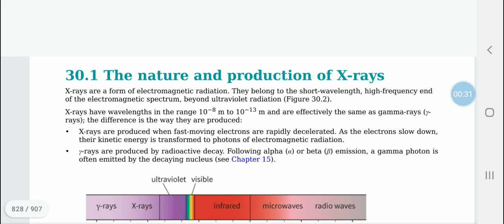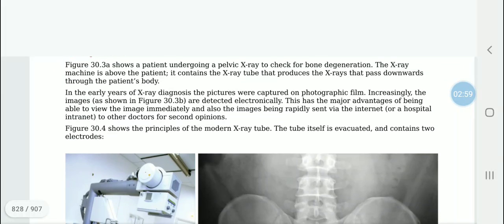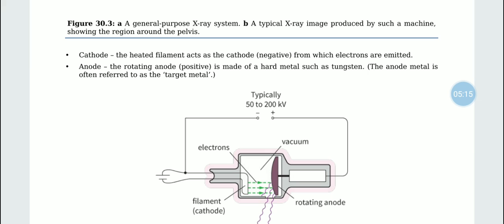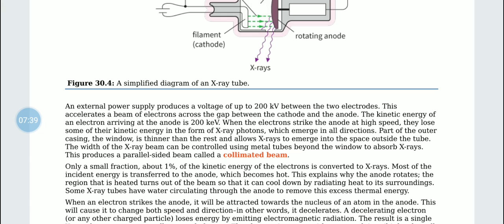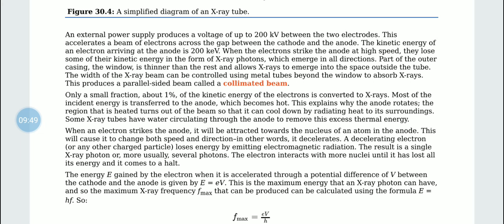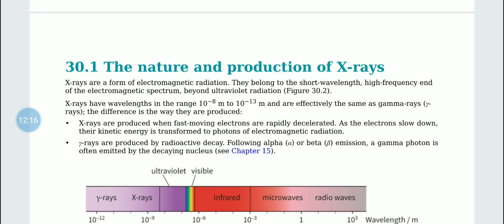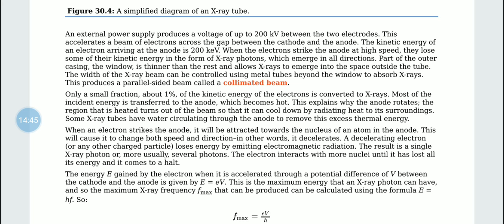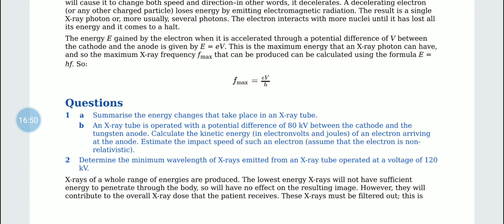Physics Chapter 30 Theory 1